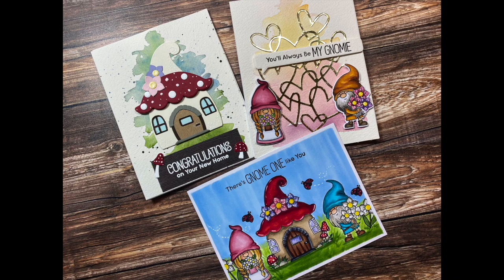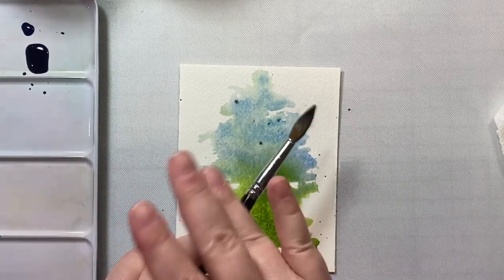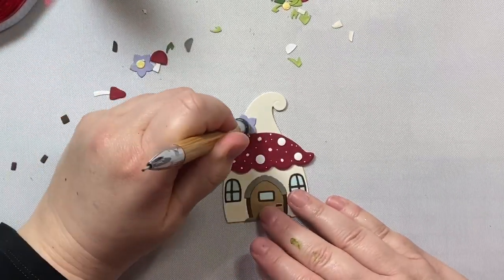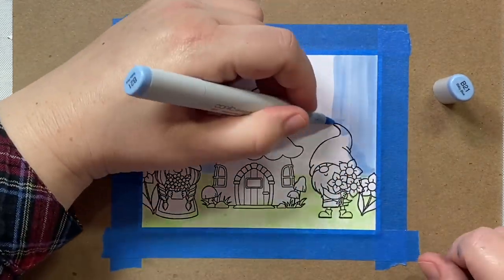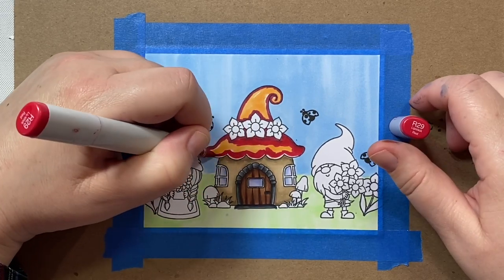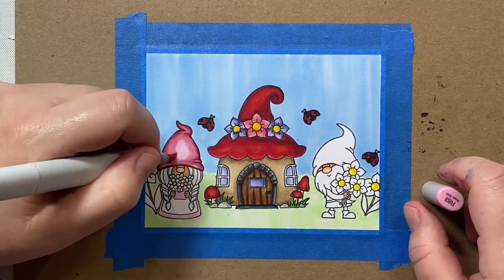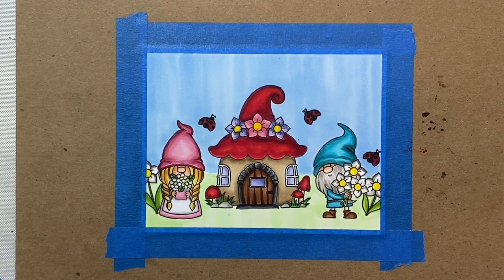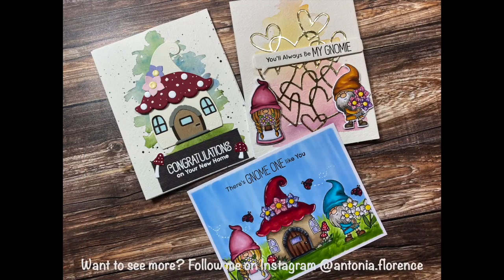MFT Stamps | Three Gnome Cards!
Hi everyone!  In today's video, I'll show you how to make three different gnome-themed cards using MFT Stamps' new Hanging with my Gnomies and There's No Place Like Home stamp and die sets.  We'll do some watercoloring, die cutting, and copic coloring!  Hope you enjoy the video and find some inspiration for your own card making adventures!